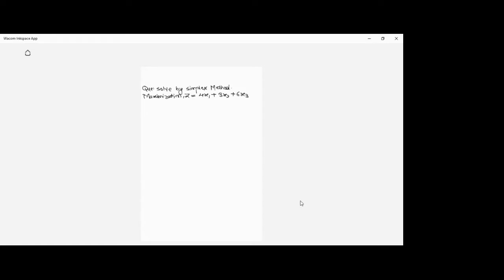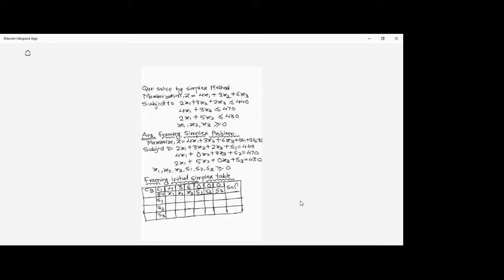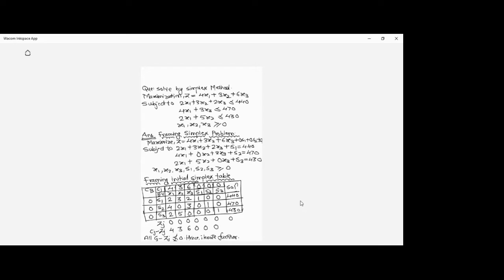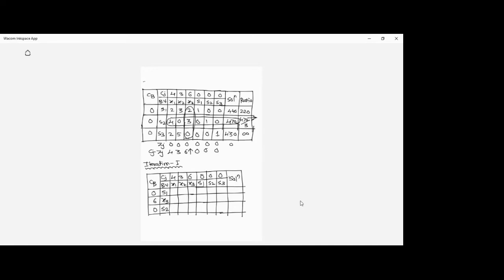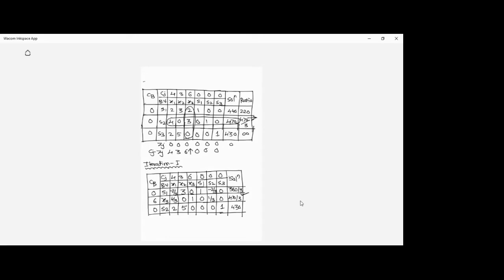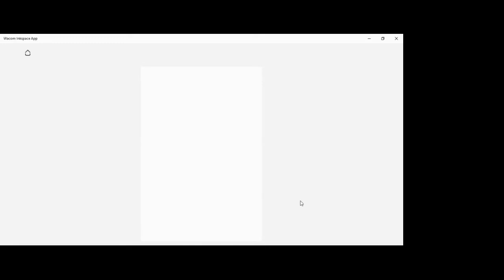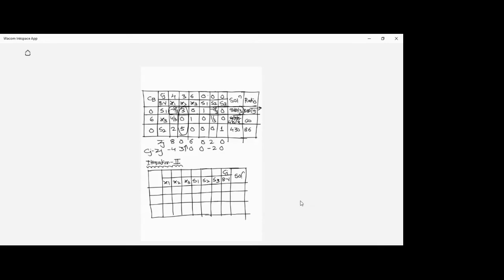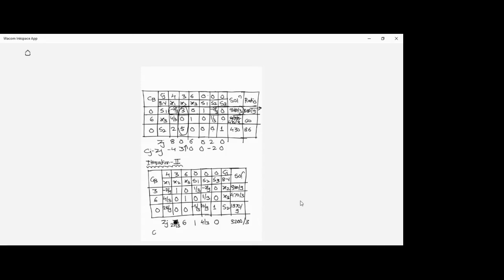Simplex Method-Numerical 2